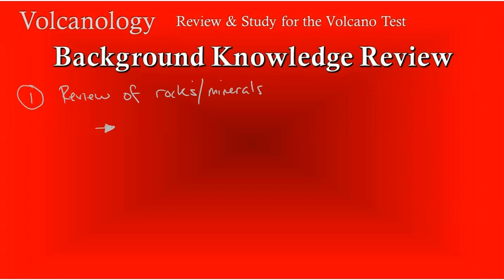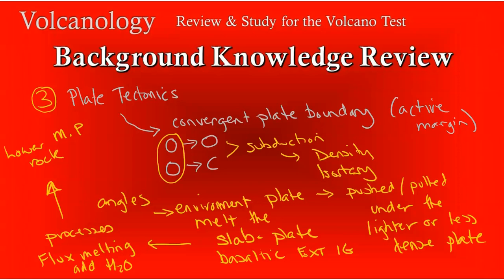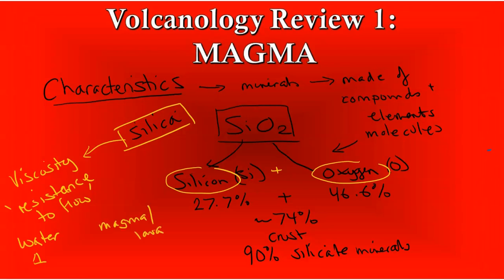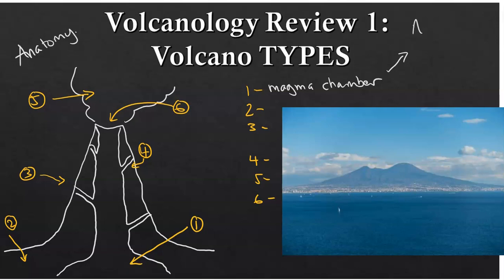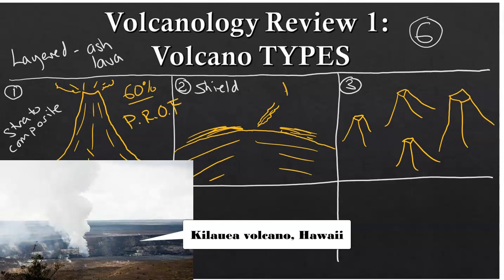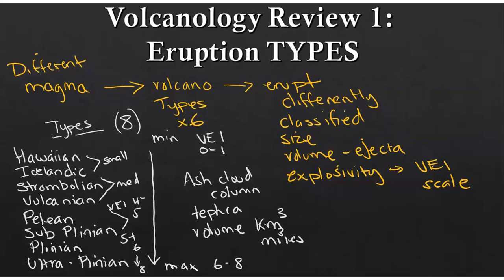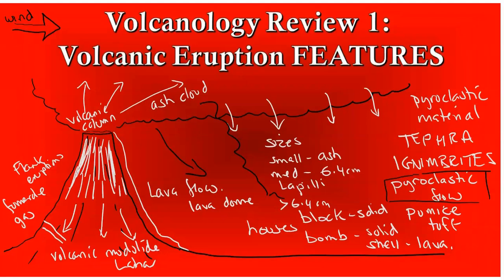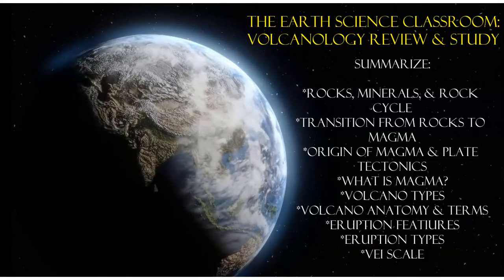Studying For A Volcano Test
TESC reviews all important content and terms associated with plate tectonics, magma, lava, volcanoes and eruptions. This review video is designed to enable students the opportunity to study prior to an assessment in volcanology.